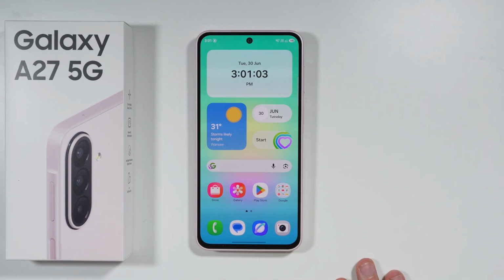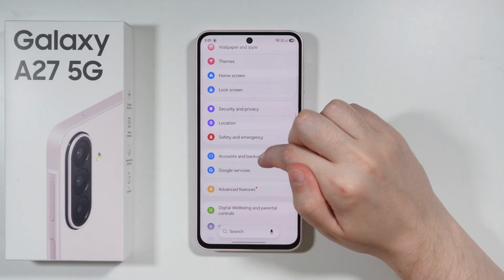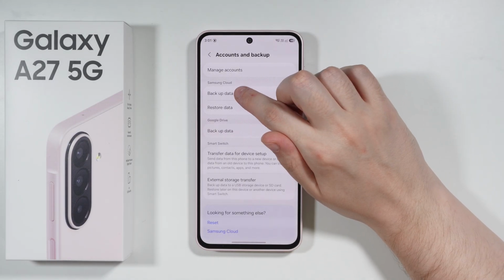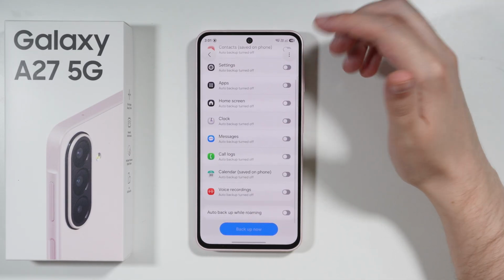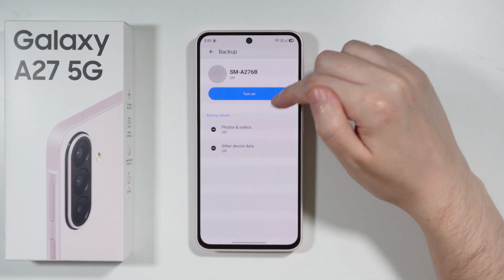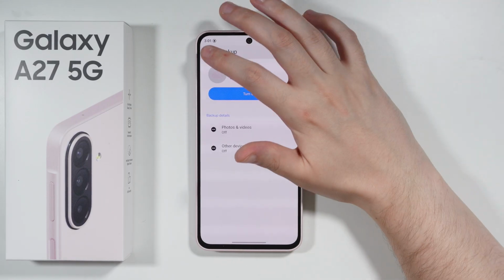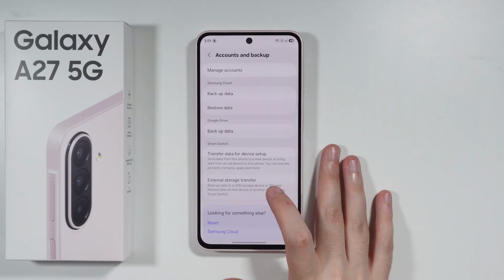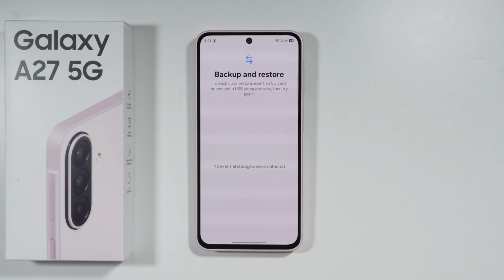Samsung Galaxy A27: How to Perform Backup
In this video, I'll show you how to perform a backup on your Samsung Galaxy A27 effortlessly. You'll learn the step-by-step process to ensure all your important data, including photos, contacts, and apps, are securely saved. Follow along with this easy tutorial to keep your device safe and your information protected.